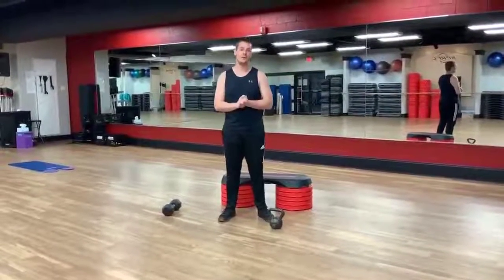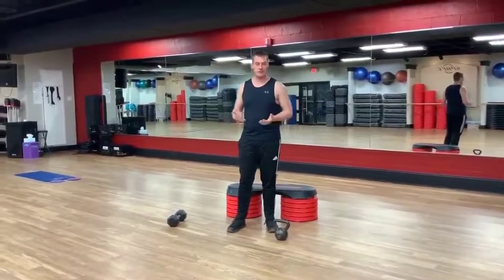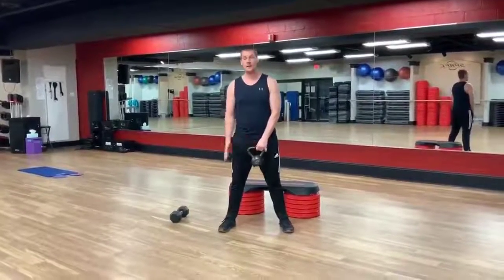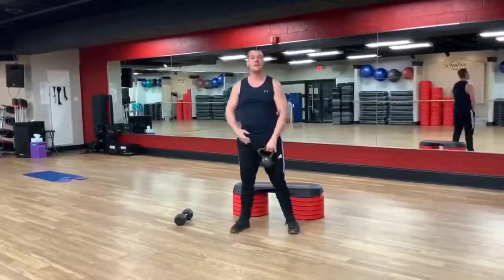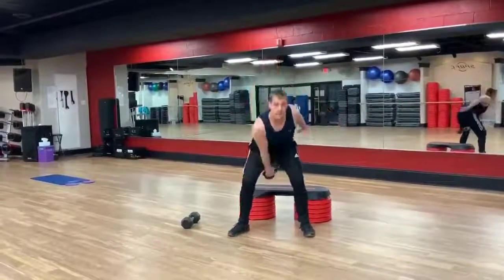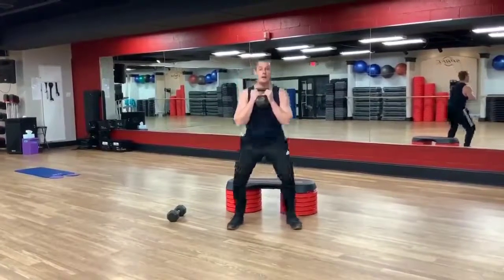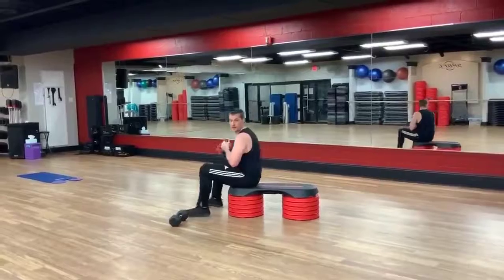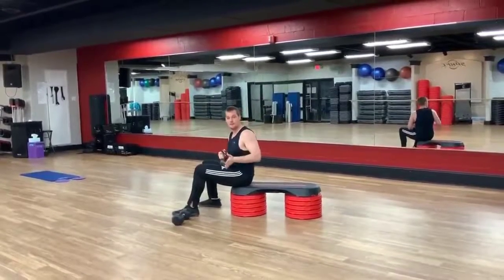12-minute kettlebell workout